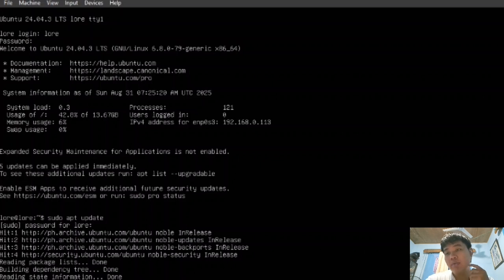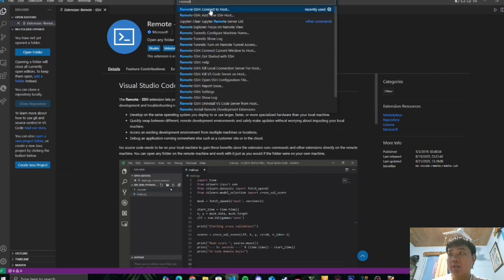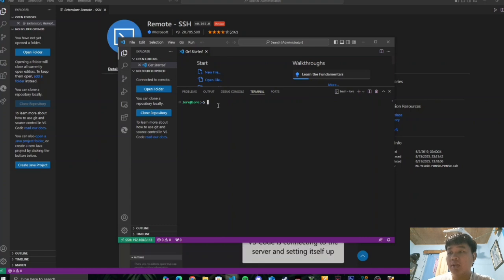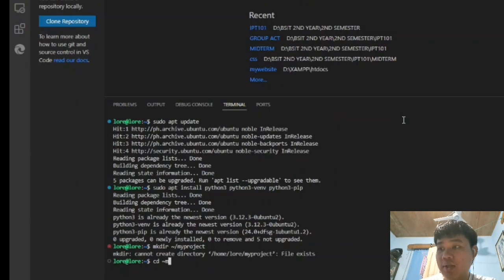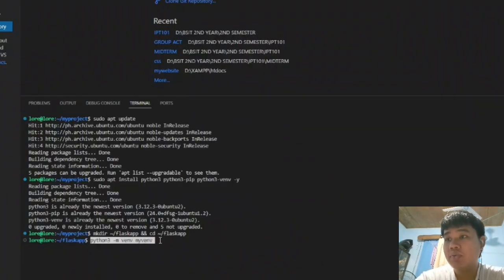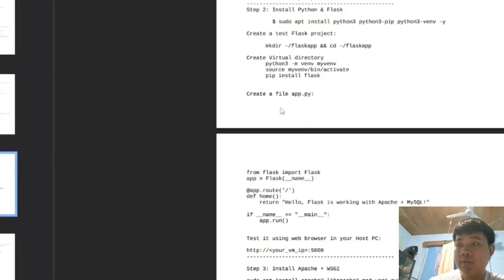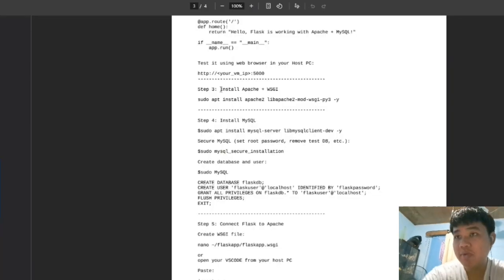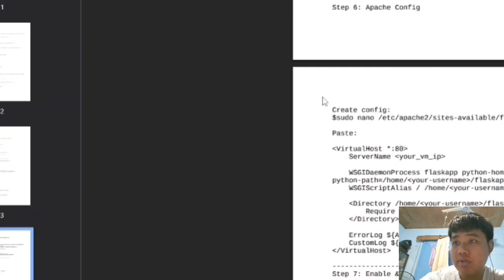BSIT 3A SIA101 - Connecting VSCode to Ubuntu Server (Act 2)